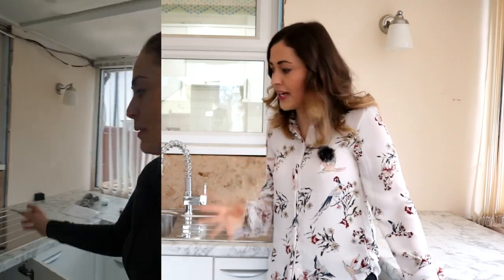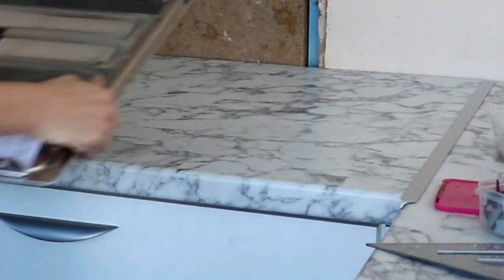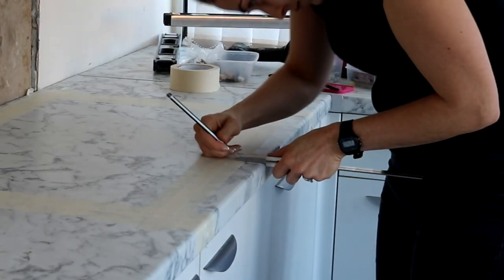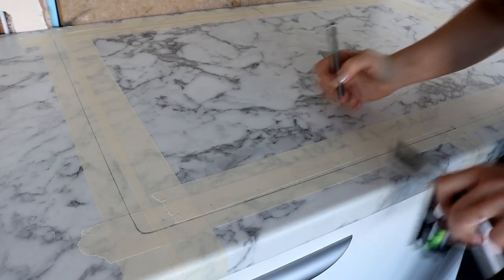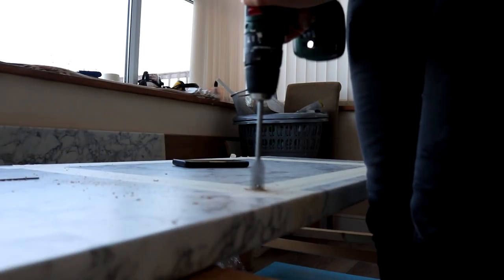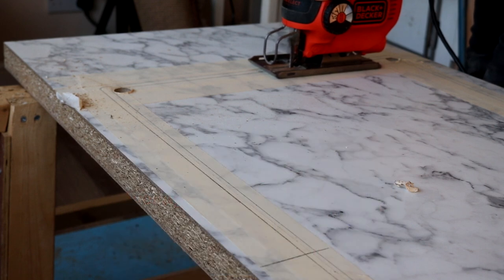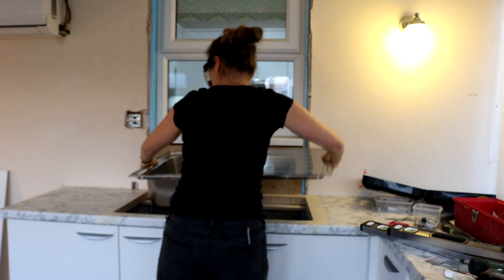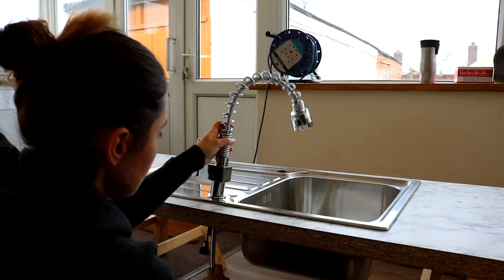Cutting Laminate Worktop for a Kitchen Sink: Part 6 | The Carpenter's Daughter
Hi all & welcome back to another kitchen utility project!  This week, I show you how I cut a hole in my laminate worktop for a kitchen sink.

Now I haven't fixed it in to place yet, so hopefully I can show that soon, but that's because I wanted to remove it for easy access when fitting our new tap.

I've found logging in and sharing Instagram stories very motivating through the day:

VOTE FOR ME:
Hi all, if you love what I do, please could you be so kind to vote for me to win one (or two) blogging awards? 😀
I'm under:
Section 4 - Tastefully Vikkie &
Section 11 - The Carpenter's Daughter
Here's the vote form and I'd MUCH appreciate your help again
Thanks so much x

Combination square [Amazon]
Sink [Amazon] *£68 in Wickes btw
Masking tape [Amazon]
Jigsaw [Amazon]
Downward jigsaw blades [Amazon]
Bosch combi drill [Amazon]
Flat wood drill bit [Amazon]
3mm drill bit [Amazon]
Waterproof glue or silicone [Amazon]

FOOD:
My Food Channel: